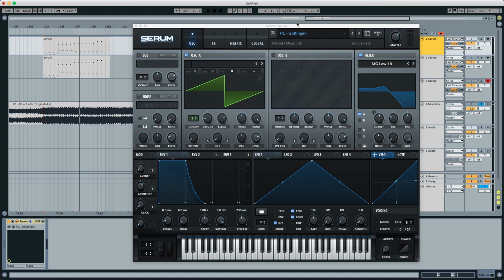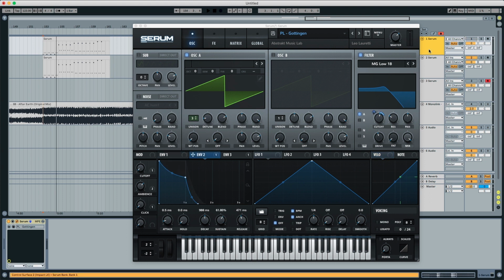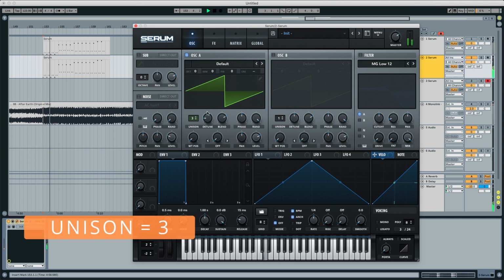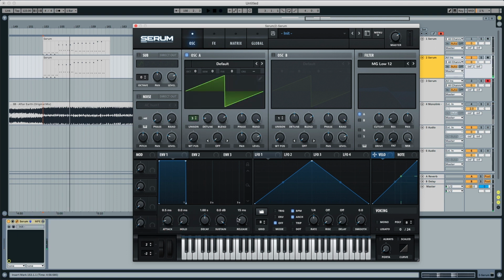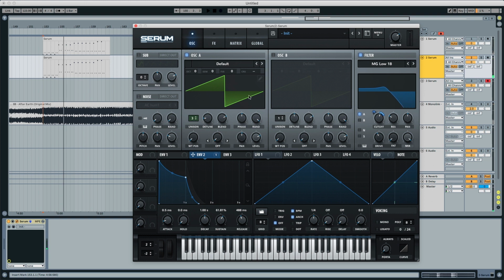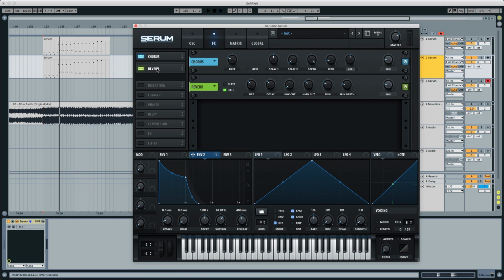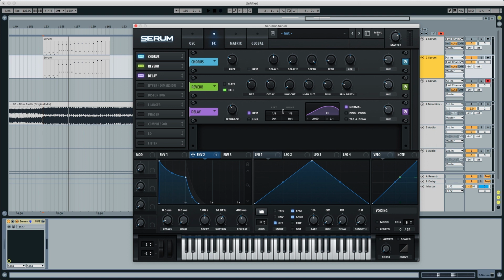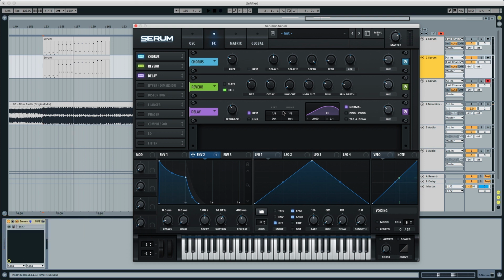Serum Tutorial - Ben Bohmer's After Earth Pluck from Anjunadeep (+ Preset)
Discover how to recreate the p used in Ben Böhmer's track 'After Earth', released on Anjunadeep with Xfer Serum. You can also grab the preset for free in the description and it works pretty well with Progressive House, Melodic House, Melodic Techno, and House Music!

Timestamps:
00:00:00 Introduction
00:00:46 Oscilators & Envelopes
00:01:59 FX Section